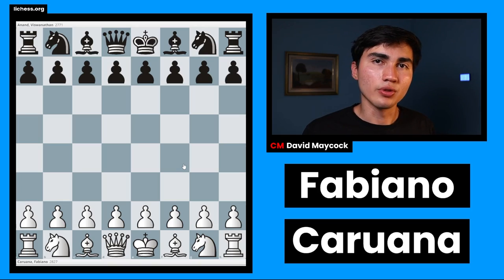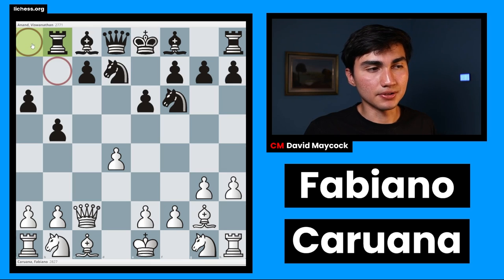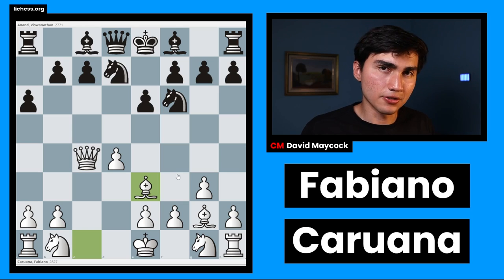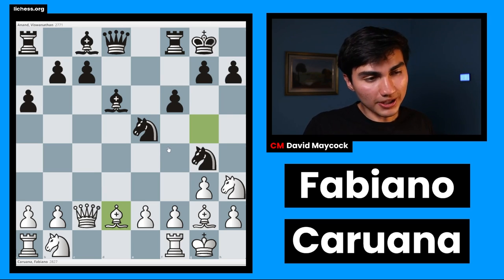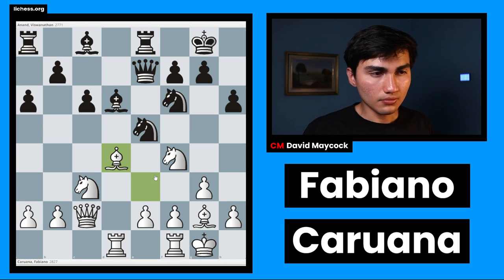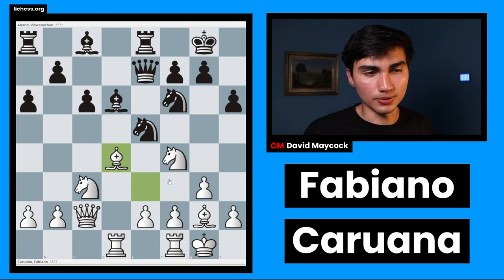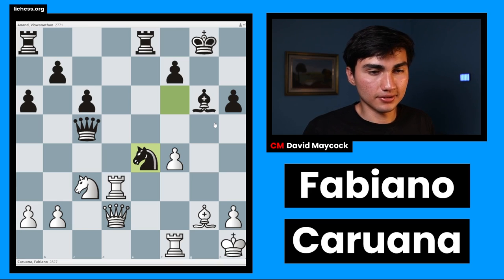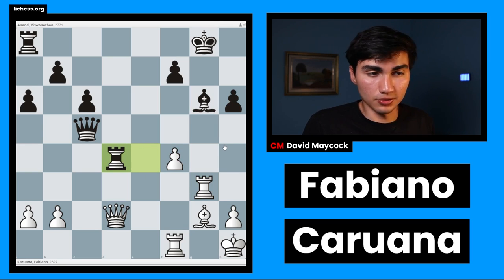Fabiano Caruana's Best Chess Game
Timecodes:
0:00 - 0:19 - Intro
0:19 - 12:47 - Game
12:47 - 13:04 - Goodbye